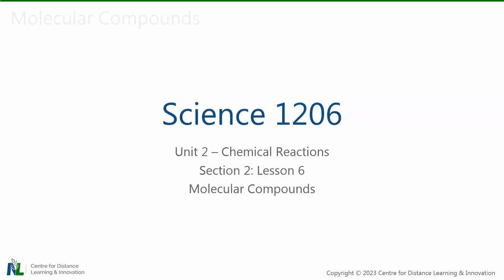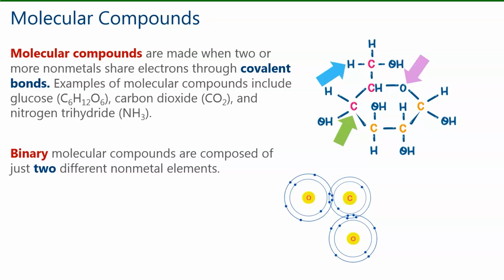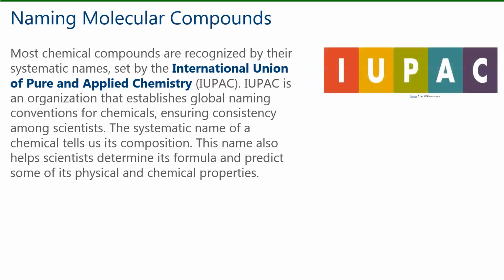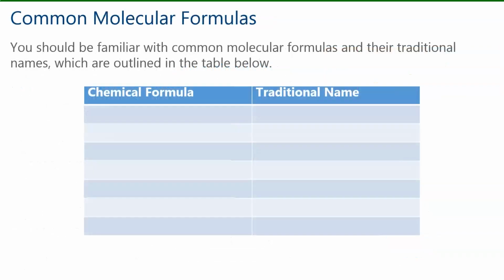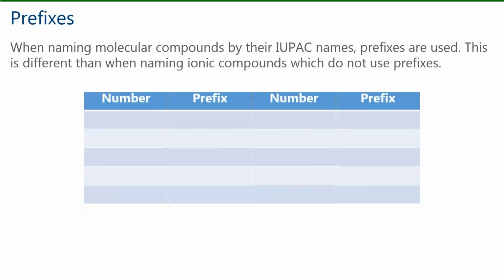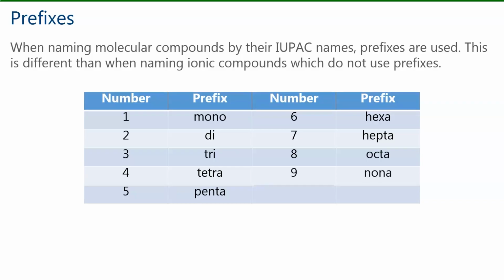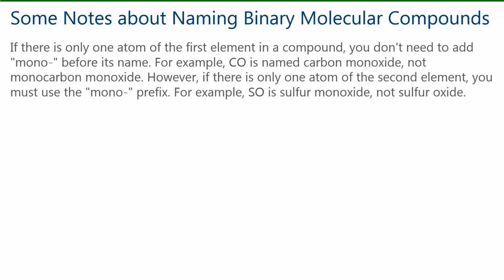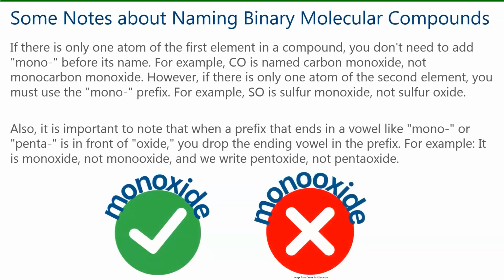Science 1206 - U2-S2-L6-01 - Molecular Compounds